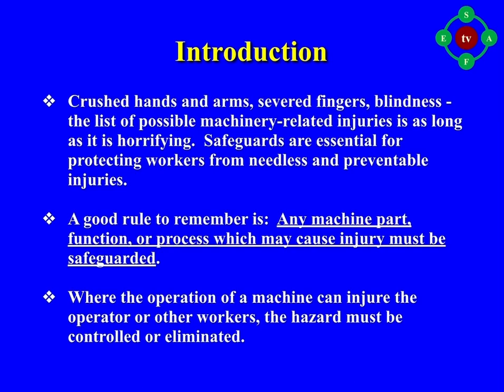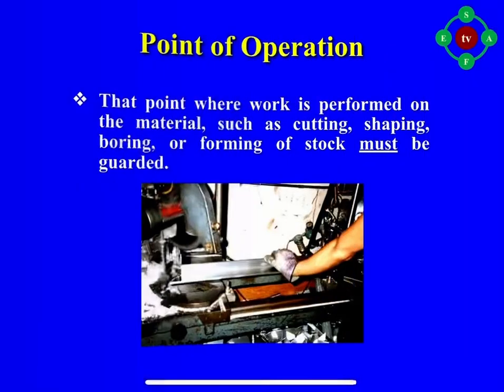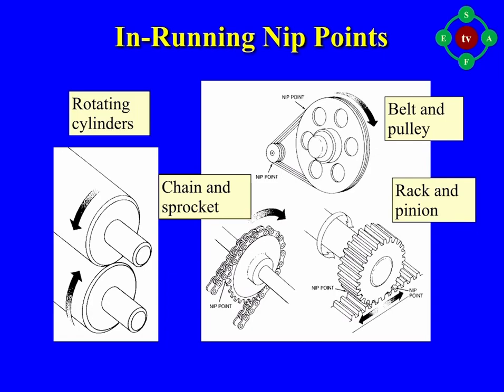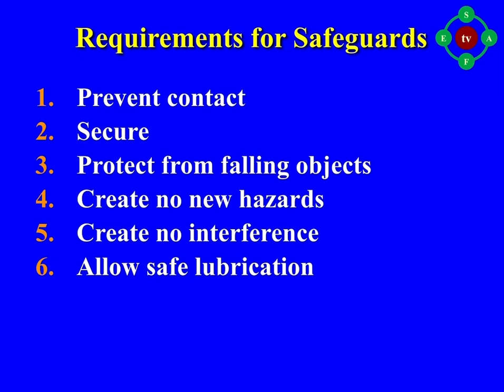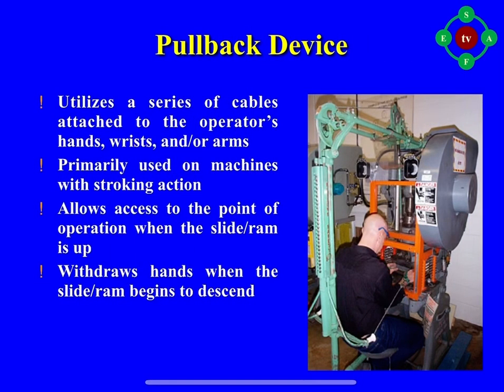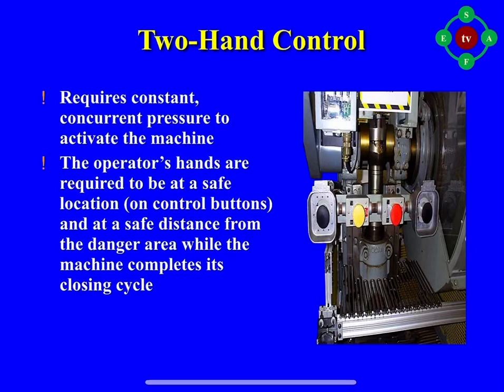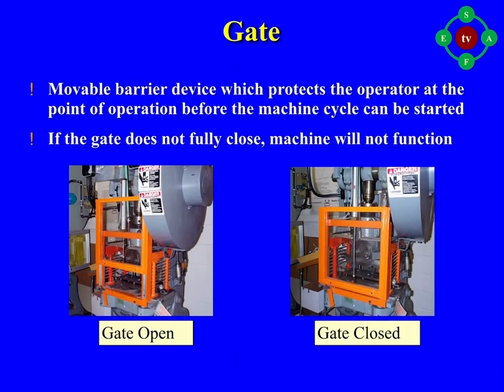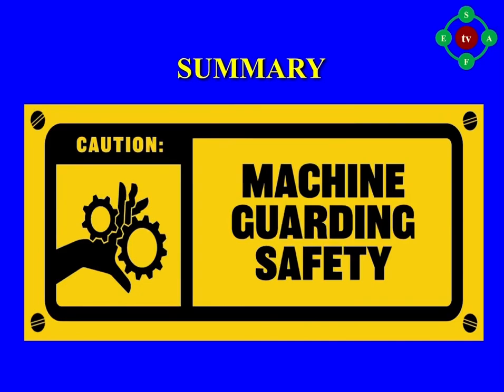Basic Safety Tips On Machine Guarding